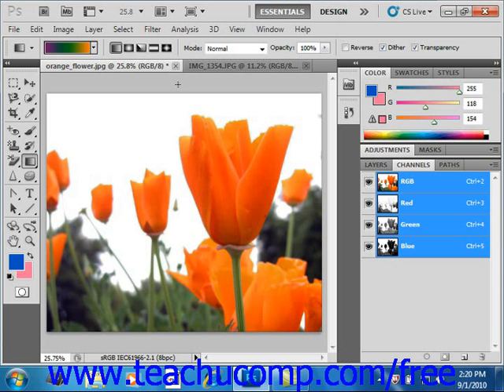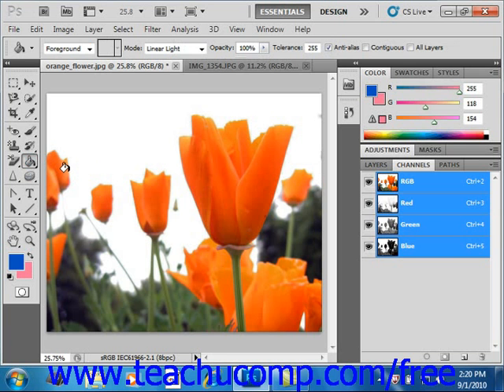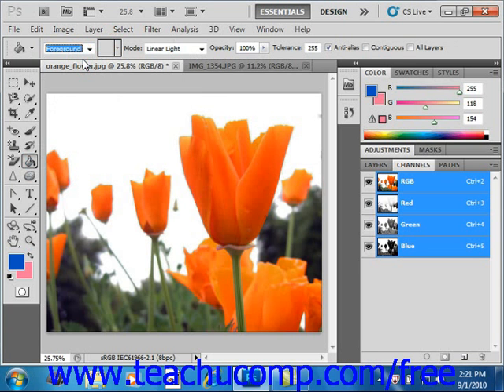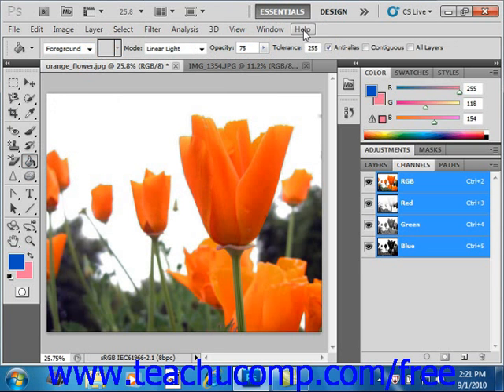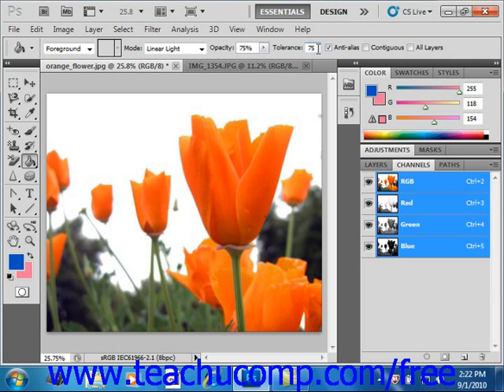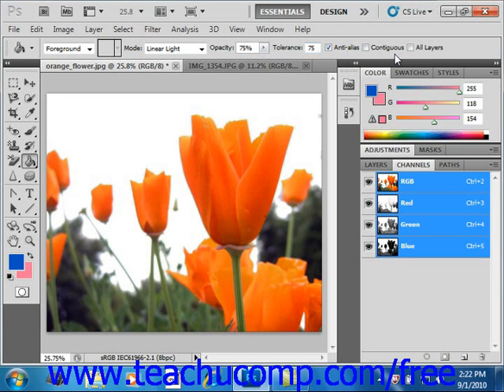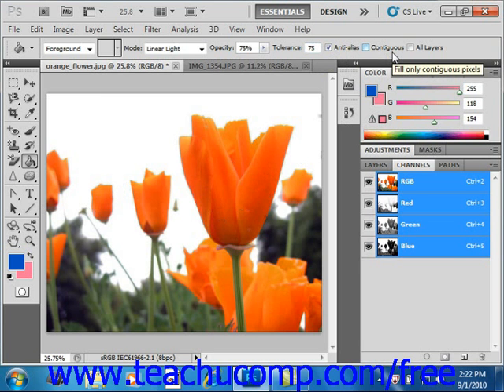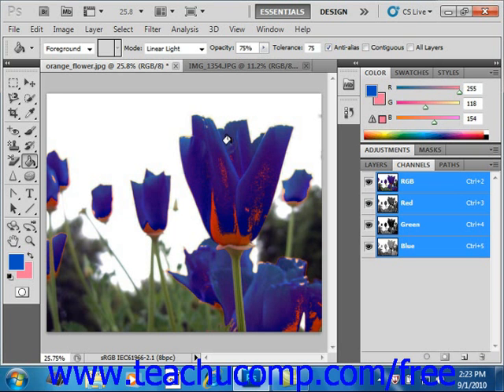Photoshop CS5 Tutorial Using the Paint Bucket Tool Adobe Training Lesson 8.2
Learn how to use the paint bucket tool in Adobe Photoshop A clip from Mastering Photoshop Made Easy v. CS5. - the most comprehensive Photoshop tutorial available. Visit us today!